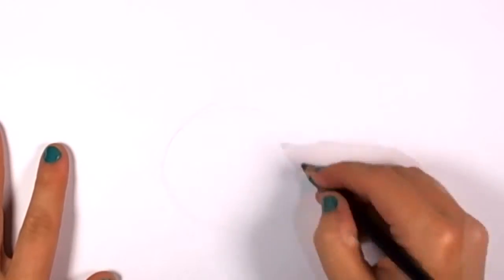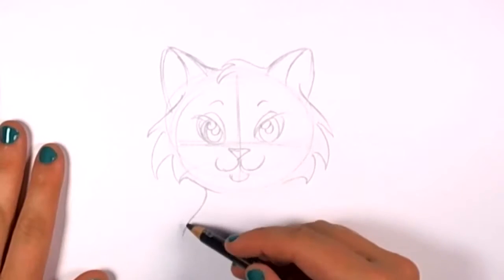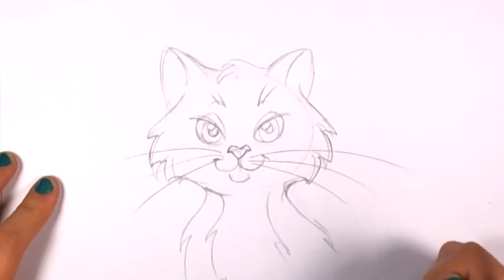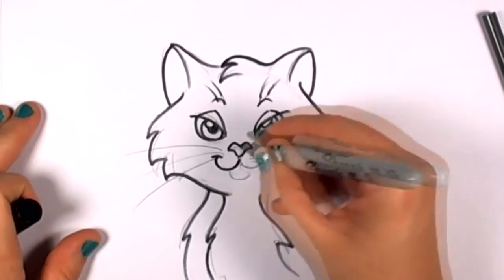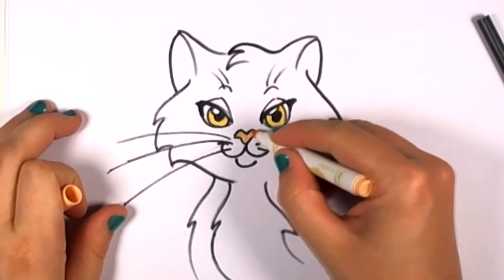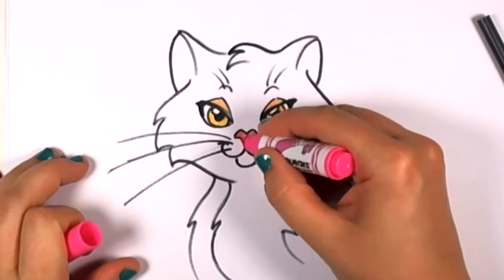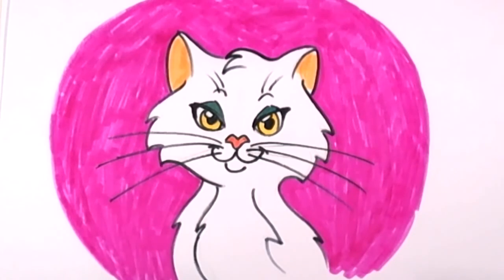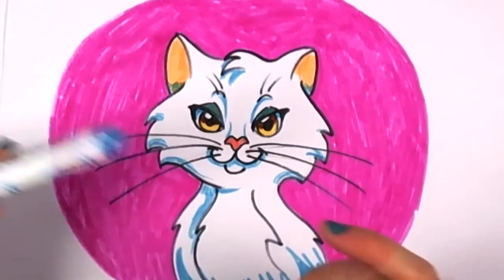How to Draw a Cat - Pretty Kitty Drawing - CC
How to Draw a Beautiful Long Haired Cat - CC -  Draw a cat with plush fur and mysterious eyes. Cheri shows you how to draw this feline step by step in this easy drawing lesson. You can give your cat white formed with light blue shading.
A hot pink background really makes the cat pop of the page.